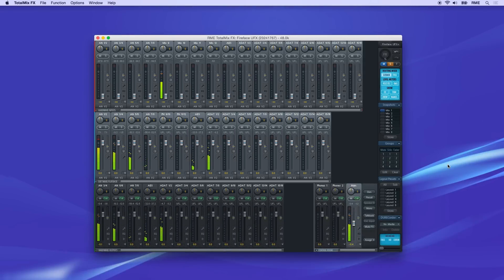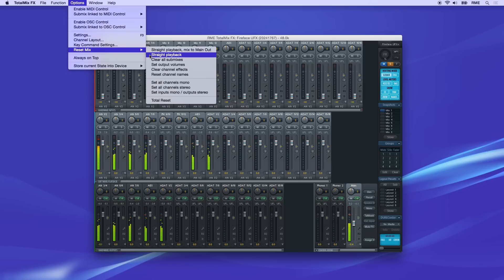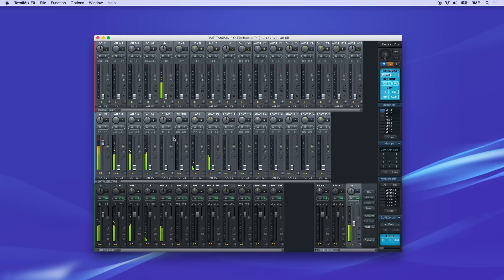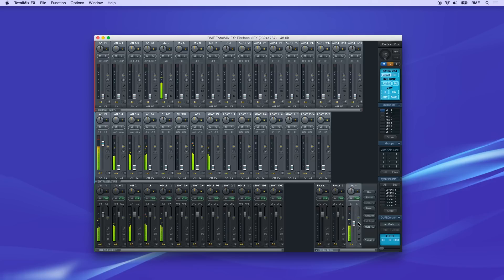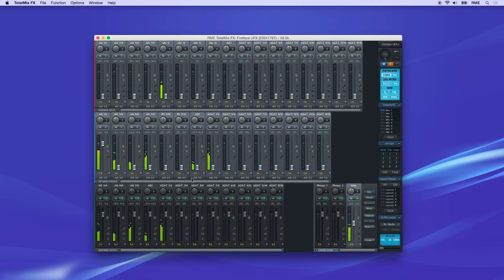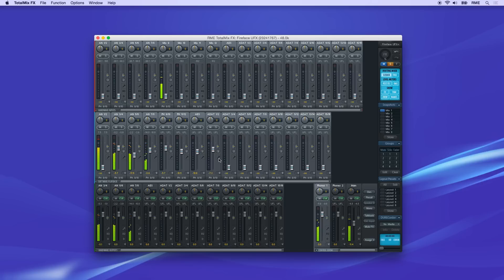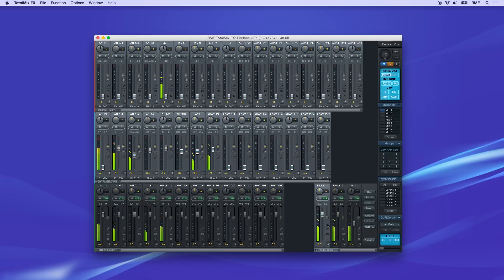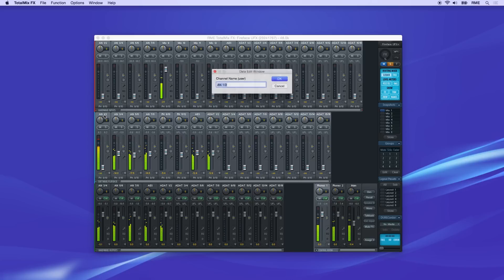How to use RME Audio TotalMix FX - 03 Routing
Mixing in TotalMix FX is very simple and straightforward. The mixer allows you to combine input signal with the playback from software, and monitor the audio with no added latency. Let’s look at the presets first. Go to the options menu and hover on Reset Mix. The first option, Straight Playback, Mix to main out will send all playback signals to their respective outputs, and mix all playback channels to the Main out. The next option, Straight playback is a direct one to one routing of playback channels to the respective output. Playback channels are not mixed together. We’ll use Straight Playback for this demonstration.

Here we have some audio playing in Multitrack software. The stereo output is on channel 1 & 2, and each track is sent to a separate output channel as well. This will allow us to create a custom headphone mix. Starting with the main stereo output from software, we will route this to the main output channels, where the control room monitors are connected.

In TotalMix, every routing starts on the bottom row. Click on the channel labeled Main in the bottom row. When this is selected, all the faders in the Input row and Playback row show the current routing for the Main output. There is a mixer layer for every output channel, and you can click on any channel to quickly see all routings to this output, and make any necessary changes.

Back to the Main output. Click on the channel strip, then pull up faders for any signal you want to route to this output. Here, we just want Playback channels 1&2.

Now, to create the headphone mix, click on the Phones 1 channel. In the middle row, rather than sending the stereo output of the DAW to Phones, we will route the individual tracks, and create a custom mix for the talent. So, with Phones selected in the bottom row, move to the middle row and pull up faders for the tracks. You can click the Cue button on Phones 1 so you can hear the mix you are creating for Phones. If you want to copy the mix to another output, just right click, select “Copy Mix”, then on the new channel, select “Paste Mix”.

The main idea of TotalMix is to allow you to monitor input signal with no latency, so we can now mix in the live input signal with the existing tracks. Make sure you still have the correct output target selected in the bottom row, then pull up the input fader. If the musician needs “more me” in the mix, you can adjust the balance between the input and playback by pulling the input faders up and playback faders down.

To take the mixing capabilities one step further, you can assign custom names to channels in the mixer. Just double click the name tag, and type in the name.